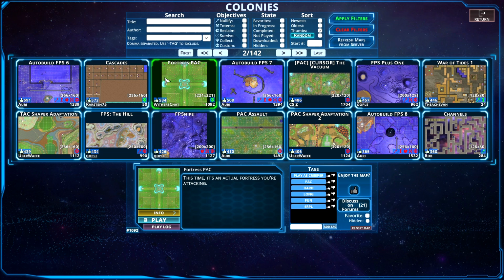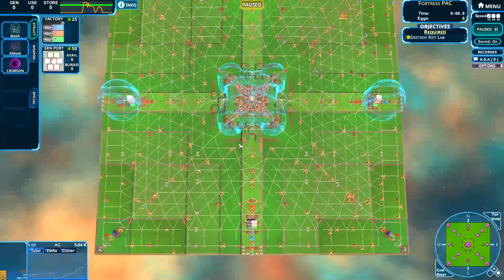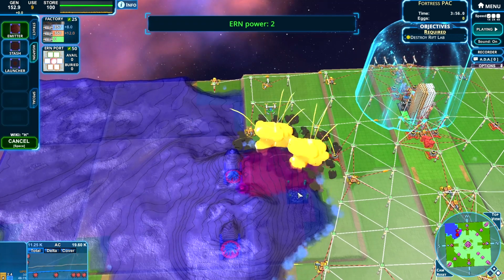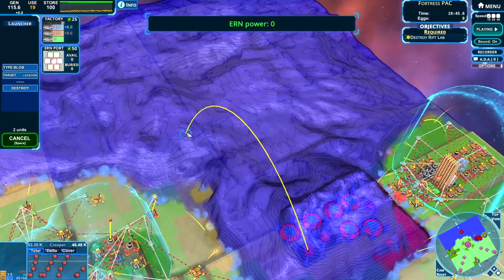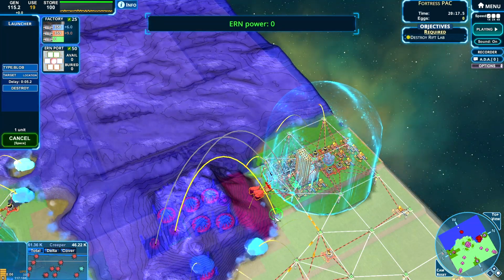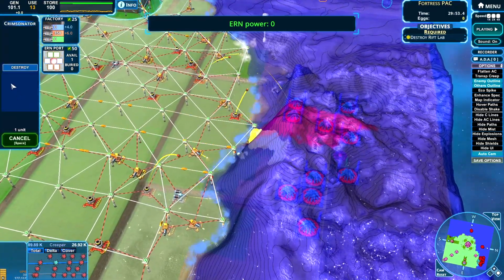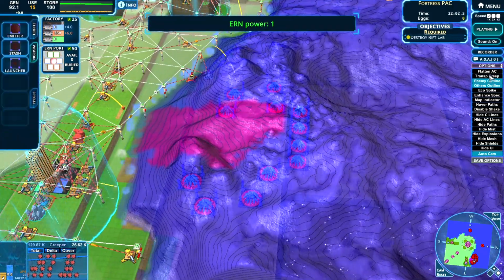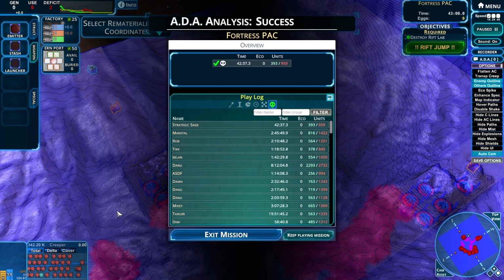Creeper World 4 - Fortress PAC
Another PAC challenge from WithersChat;  this one's a bit different and sets up more methodical.

New to Creeper World 4 or the channel?  Check out the full playlist of Creeper World 4 since the game launched